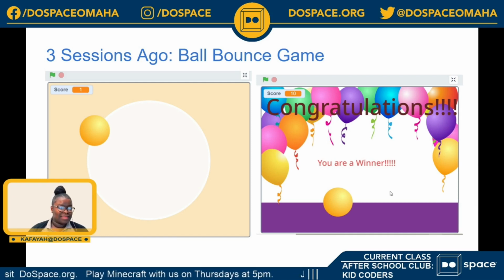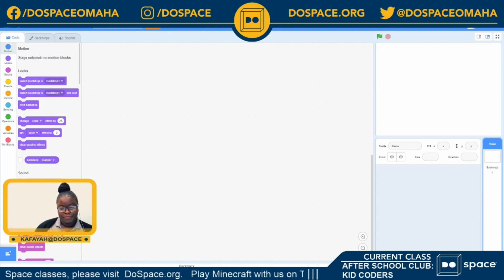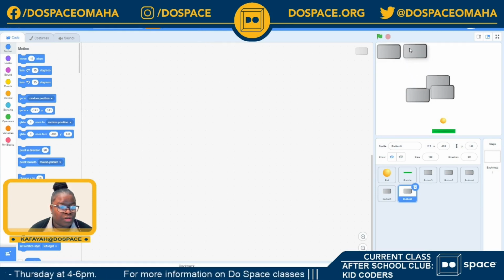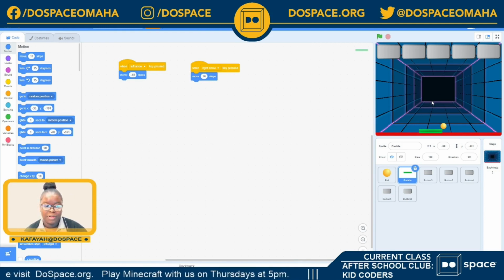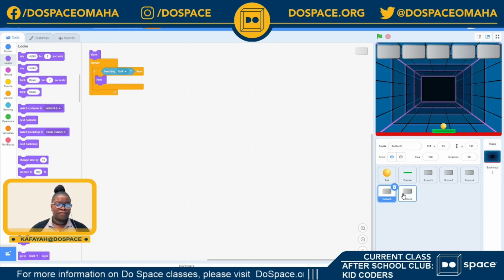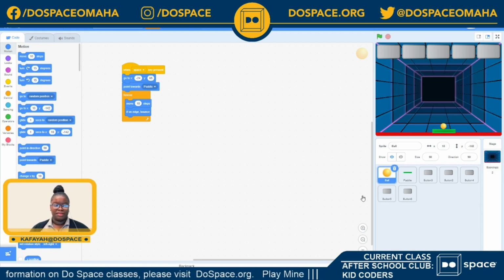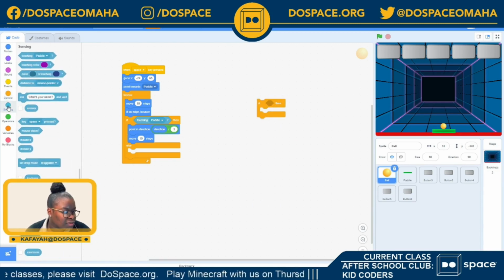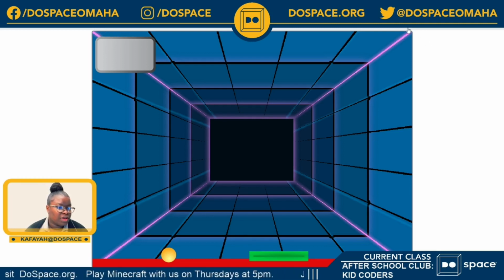Digital After School Club: Kid Coders (October 20, 2020)